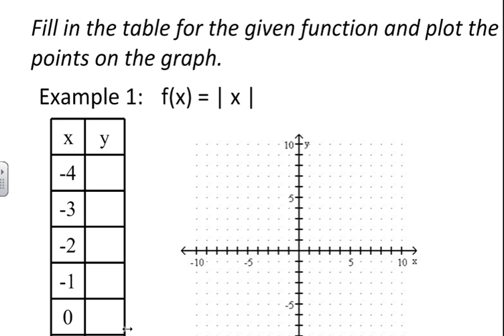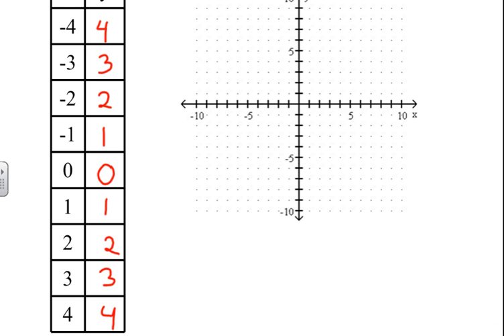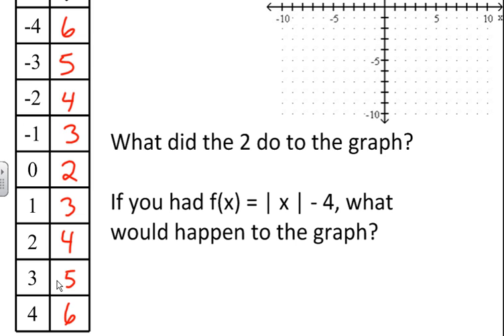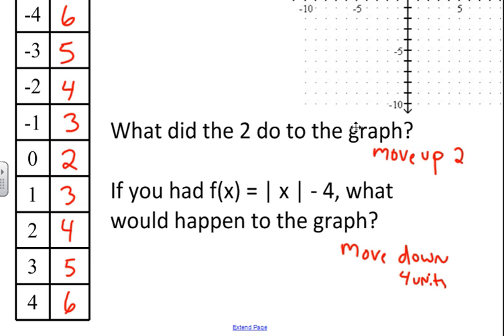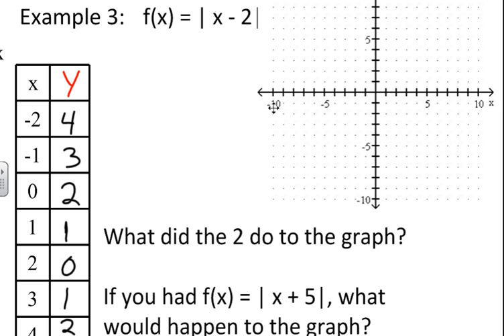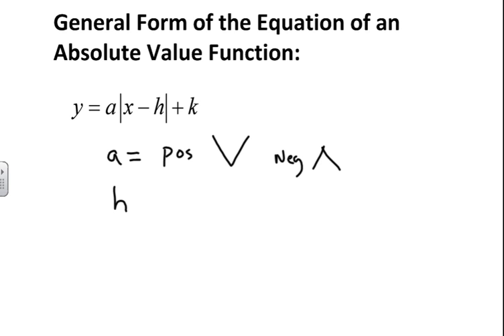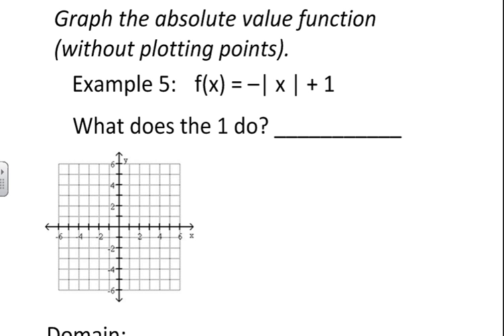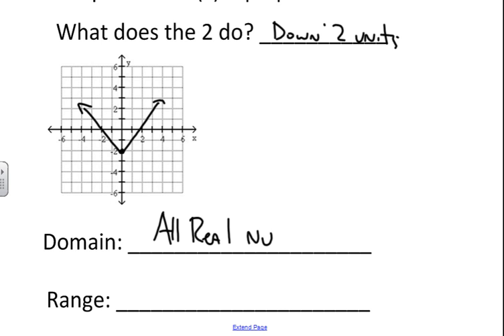Algebra II Section 2.8